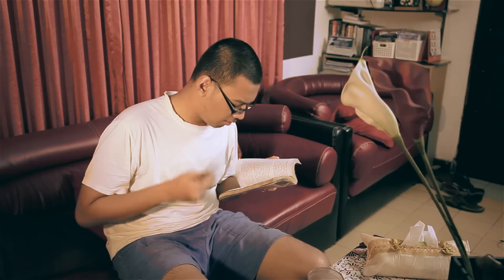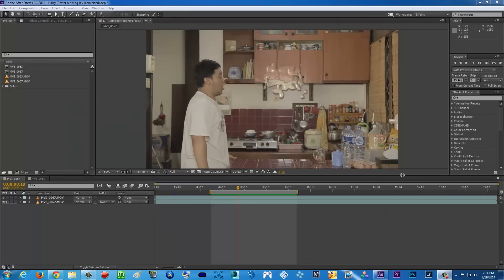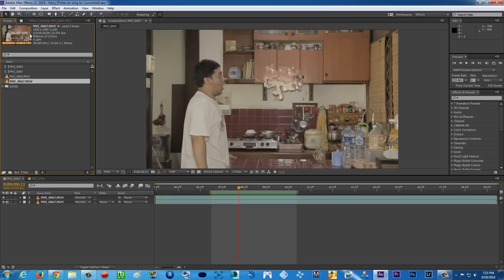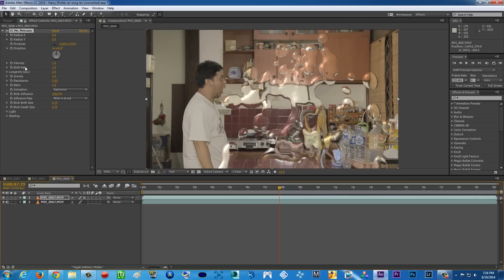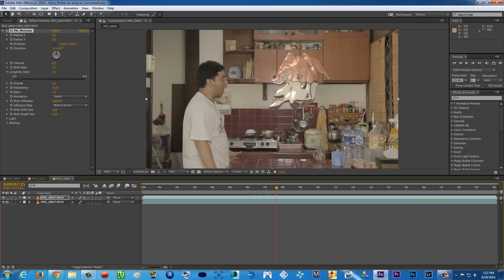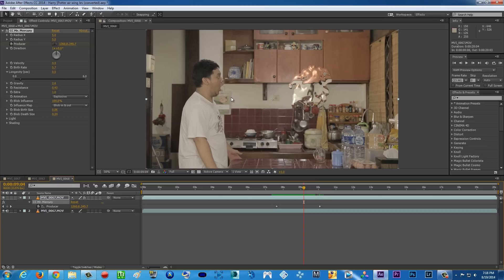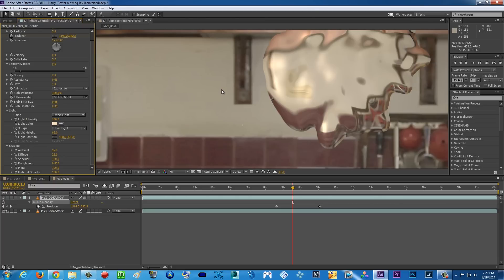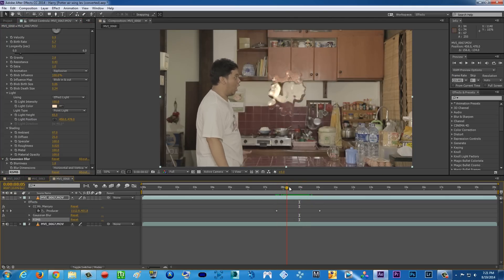After Effects TUTORIALS - Water Bending Effects/Water Effects (With Harry Potter Parody)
Water effects completely inside After Effects, no 3rd party plug ins or 3d software! Hope you find it useful! :D